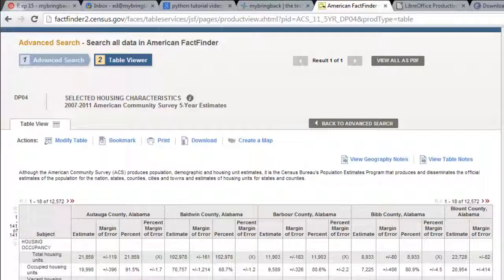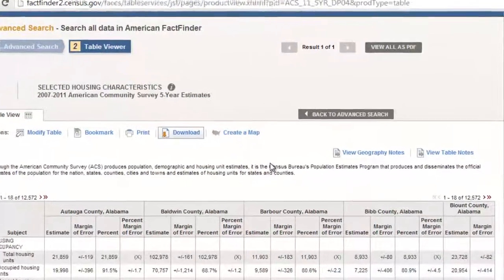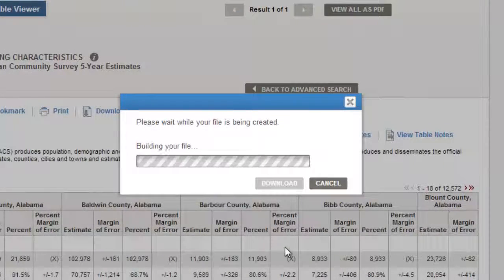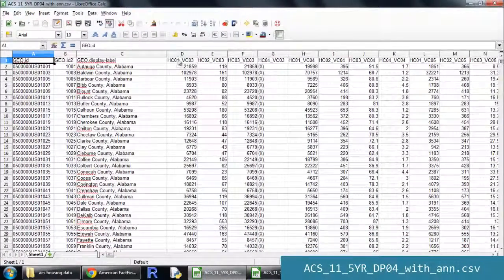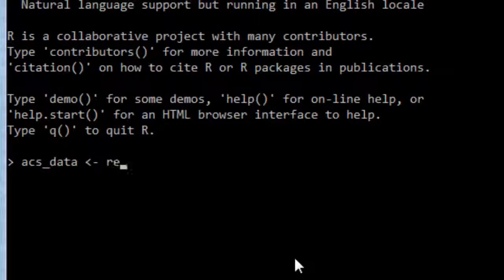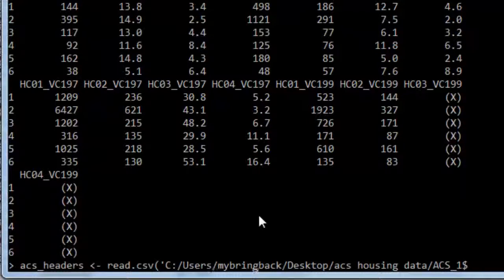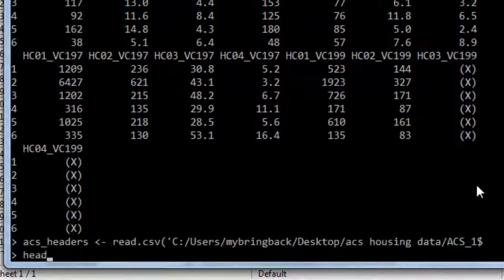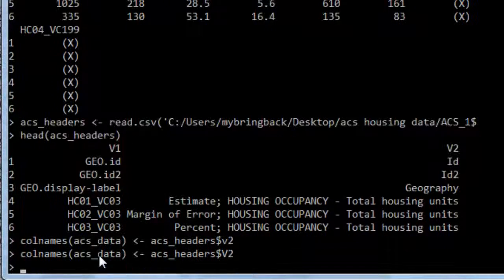Learn R quick and diRty 17 Cleaning Up Data